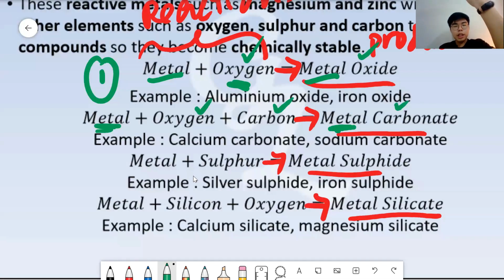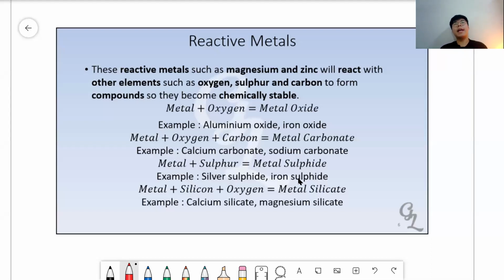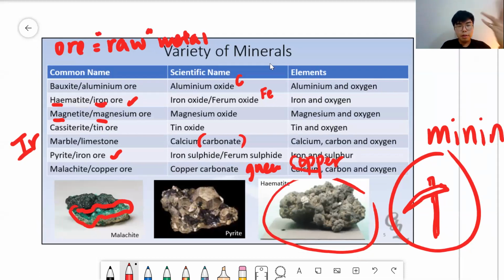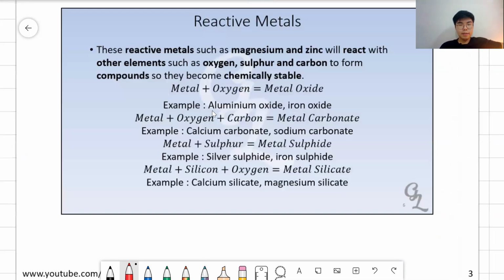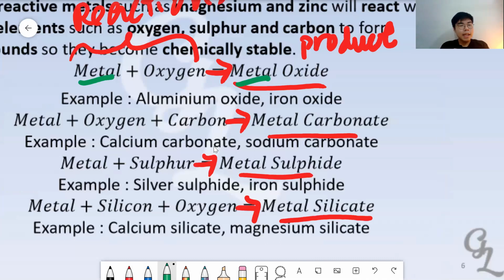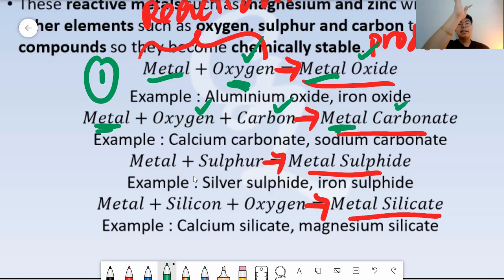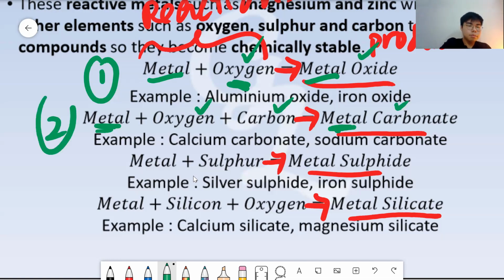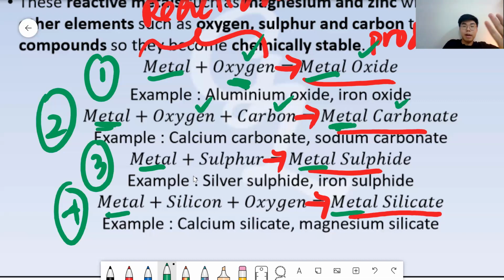IT'S SO HARD TO FIND PURE METAL! [REACTIONS OF METAL] | FORM 3 SCIENCE CHAPTER 4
FORM 3 SCIENCE CHAPTER 4 REACTIONS OF METALS

Metals hardly exist in their pure form on Earth, but why? Here are four reactions of metals you learn in Form 3!

FORM 3 SCIENCE CHAPTER 4 | TINGKATAN 3 SAINS BAB 4
PT3 ONLINE TUITION